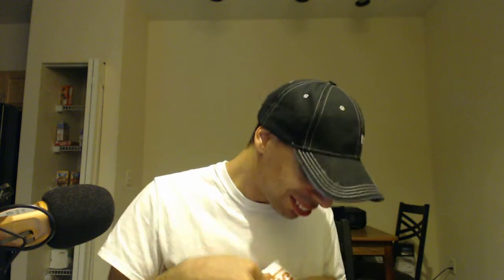Taco Bell Crunchwrap Slider Spicy Beef Nacho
Hey everyone, Today, we are reviewing the New Crunchwrap Sliders. In the final part, we  have the Spicy Beef Nacho! This was horrible. It tasted like garbage. I encourage you to go out and get this before it's gone. Thank you and you guys are the best!